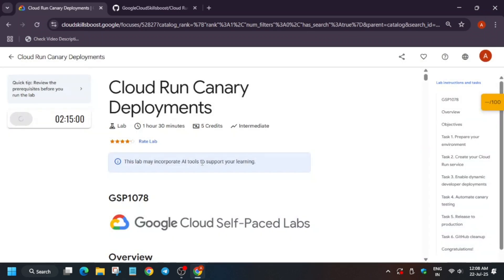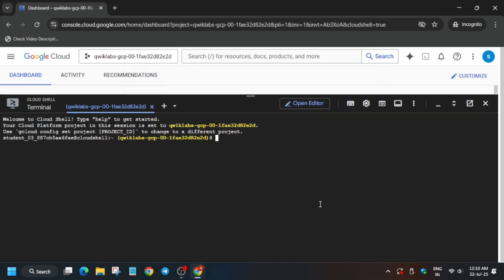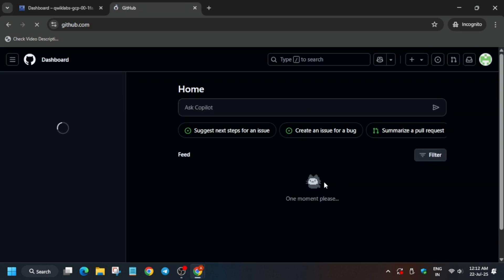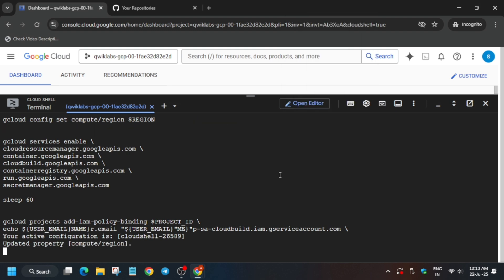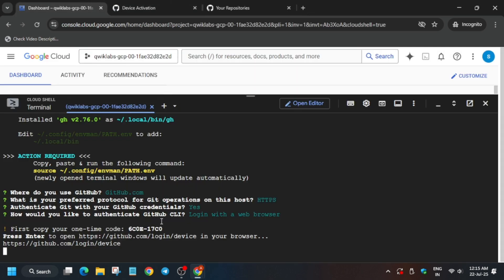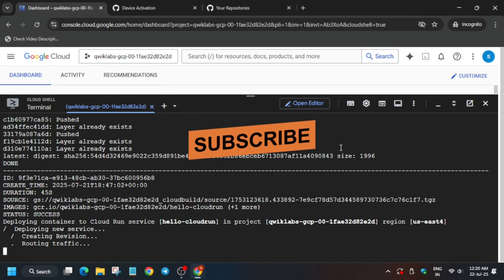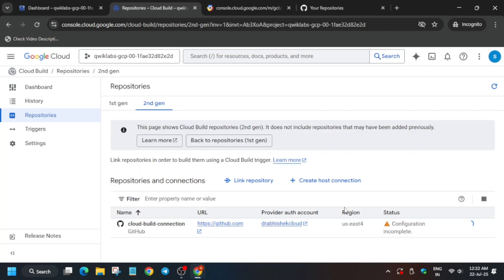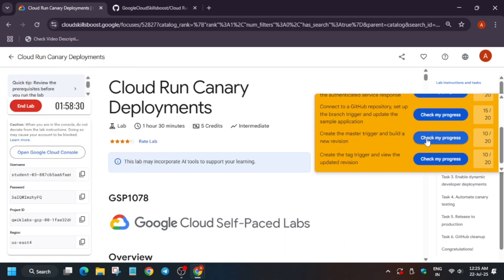[2025] Cloud Run Canary Deployments| qwiklabs | GSP1078 | 100% Working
[2025] Cloud Run Canary Deployments| qwiklabs | GSP1078 | Quick & Easy

🔗 Join the Journey:
📚 Learning Resources

🧠  Lab URL -
📛 Skill badge

🔍 Common Queries
qwiklabs
arcade facilitator